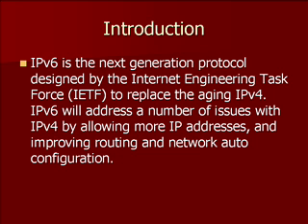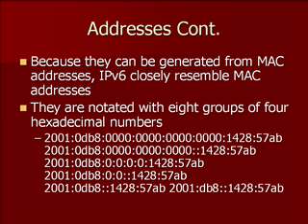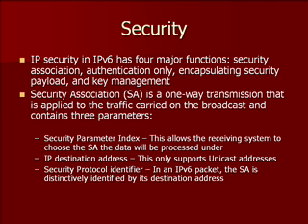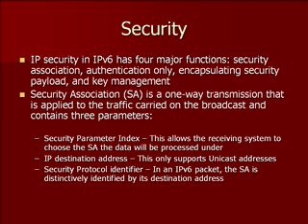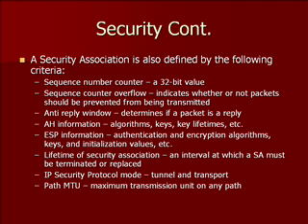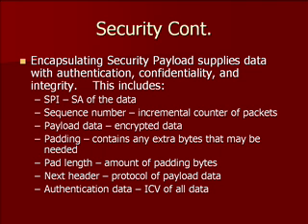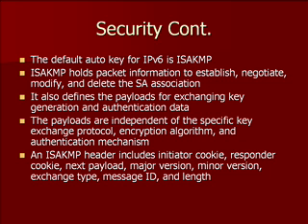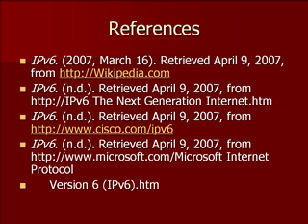IPv6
A lecture on the IP addresses version 6